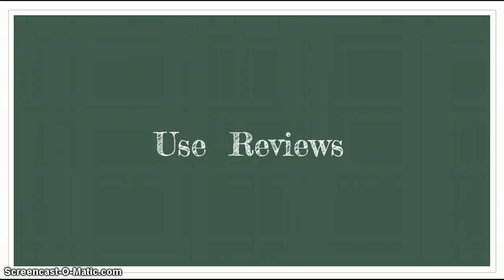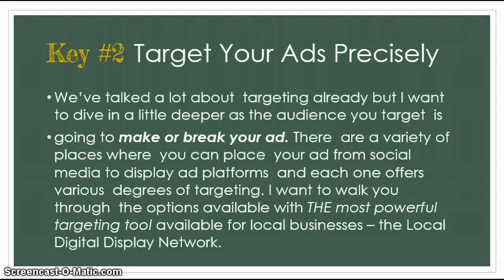The 3 Keys To Online Lead Generation For Local Businesses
Advertising is and always will be one of the
most valuable business tools to achieve greater
brand visibility and business growth.
The problem is, in our digital world, traditional
avenues such as print and other offline avenues are
returning less ROI and less engagement.
It is now essential that businesses find ways to
reach the audience where they spend their time –
online.

Many social media and web based platforms have
been working to determine the most effective way
to take advantage of the millions (in some cases,
billions) of eyes that pass over the web every day.
Pop up and banner ads were introduced as a way to
provide a platform for businesses to take advantage
of the floods of people that were diverting their
attention to online media.
But those ads weren’t always deemed effective
even by the big brands that had access to these
early stage platforms because there was no to
control who was seeing the ad making the return on
ads run to unqualified buyers extremely poor.
But there’s good news!
Over the past couple of years, online advertising
has been growing and maturing to become the most
powerful tool for targeting qualified leads and putting
your business in front of them.
In other words, advertising is a numbers game.
It’s all about reaching the most relevant eyes
possible with the smallest amount of financial
investment.
With today’s digital advertising options, it’s now
possible to target ads precisely by demographic,
behavioral, and even psychographic information.
And even better, you can measure the reach and
effectiveness of ads with campaign metrics and web
analytics!